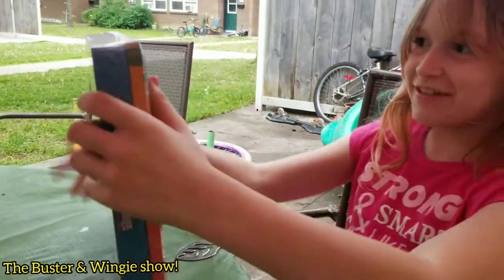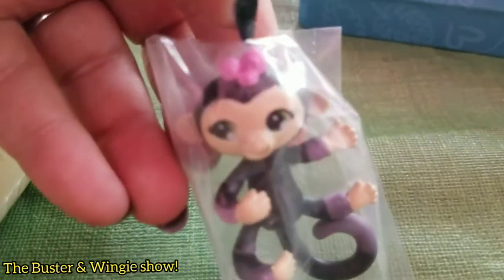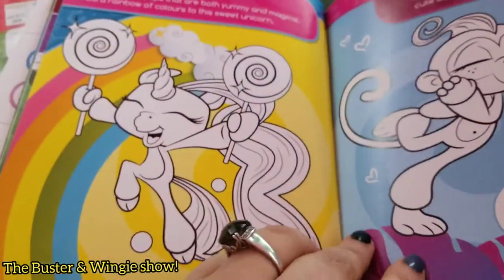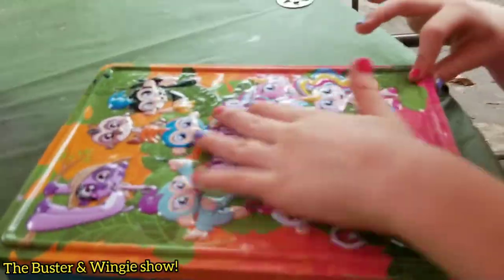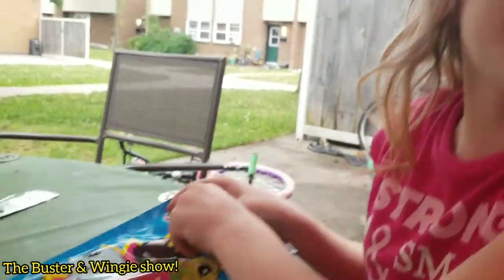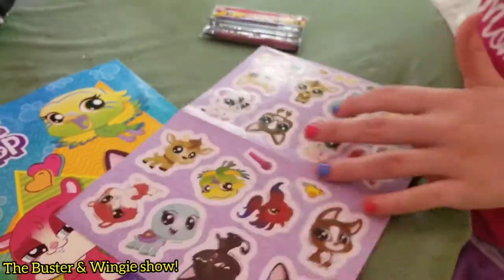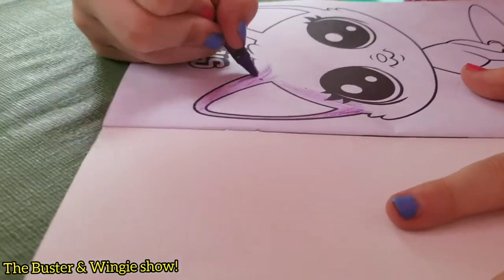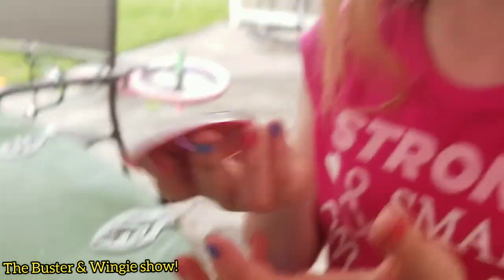Opening Fingerlings and littlest pet shop!